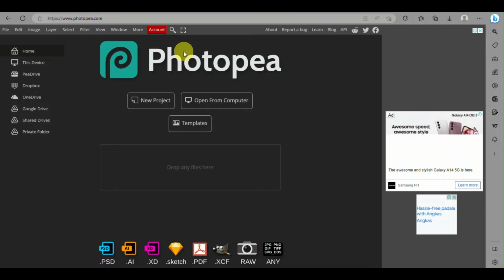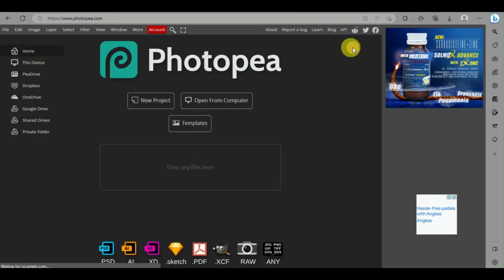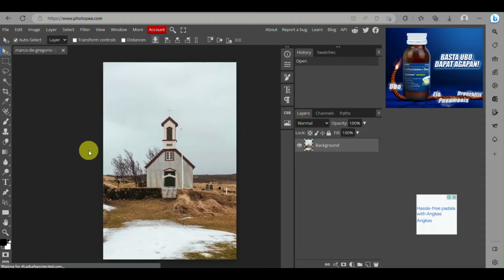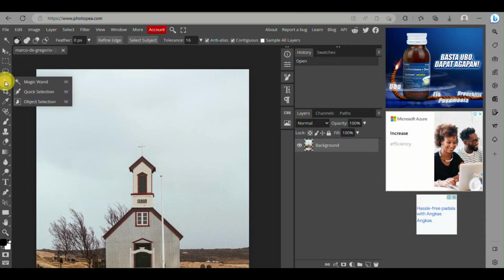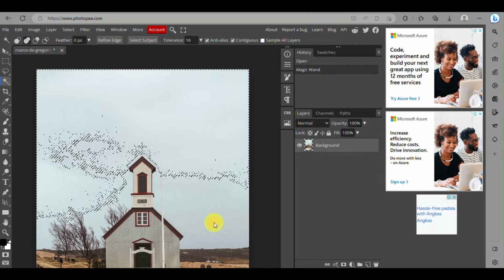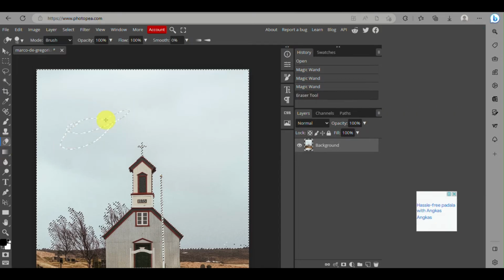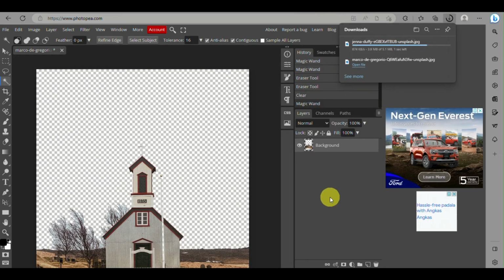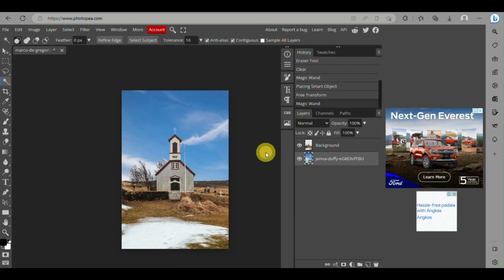How to Use Magic Wand Tool in Photopea (EASY)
How to Use Magic Wand Tool in Photopea. In this video on How to Use Magic Wand Tool in Photopea, we're going to show you how to use the Magic Wand Tool in Photopea! This is an easy tool to use and can help you edit your images quickly and easily.

If you're a beginner or Intermediate user of Photopea, this video is for you! We'll show you how to use the Magic Wand Tool and save your edits automatically. Then, we'll show you some more advanced techniques that you can use to enhance your images. So don't waste any more time, watch this video and learn how to use the Magic Wand Tool in Photopea!
How to Use Magic Wand Tool in Photopea